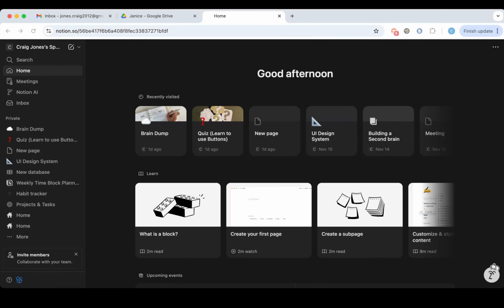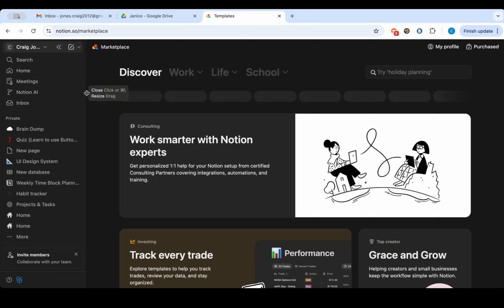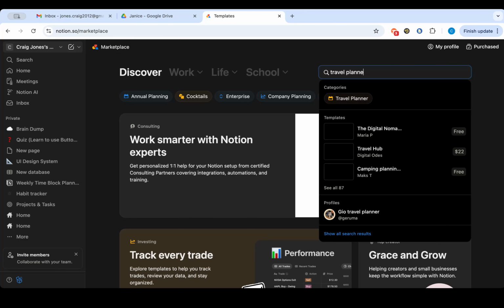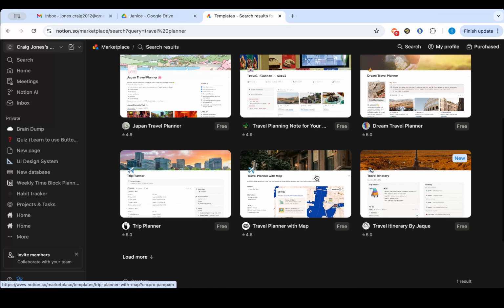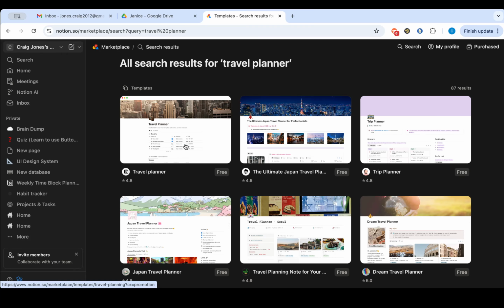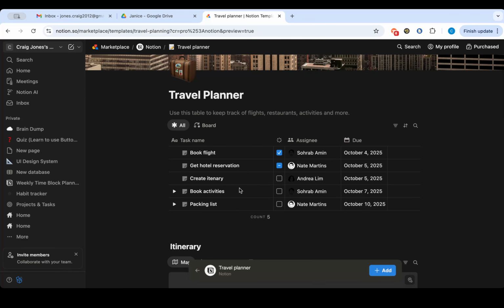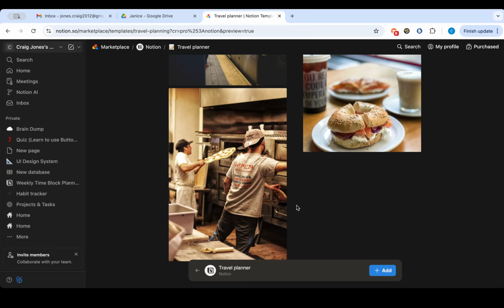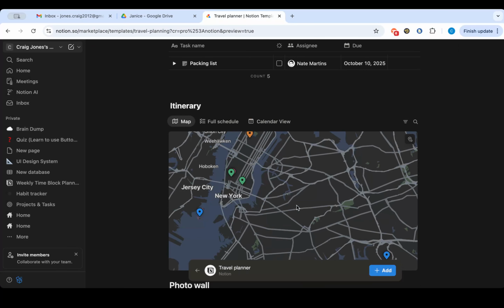How I Use Notion for Travel Planning Template Included - 2025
How I Use Notion For Travel Planning ✈️ Organize Trips, Track Itineraries, And Plan Stress-Free Adventures!

Steps
• Open Notion → Sign in → Duplicate the Travel Planning Template → Add your destinations and travel dates
• Set Up Databases → Use Tables or Boards → Track flights, accommodations, activities, and expenses
• Customize Views → Calendar for itinerary, Table for overview → Filter by date or type of activity
• Connect Pages → Use Relations & Rollups → Link bookings, notes, and travel documents for a complete plan
• (Optional) Automate Reminders → Use Buttons or recurring tasks → Get notified about upcoming bookings or deadlines

Timestamps
0:00 How I Use Notion For Travel Planning Template Included - 2025
0:05 Duplicate Template & Add Destinations
0:15 Set Up Databases For Flights, Accommodations & Activities
0:25 Customize Calendar & Table Views
0:35 Connect Pages With Relations & Rollups
0:45 Automate Reminders With Buttons (Optional)
0:55 Wrap-up

Helpful Tips: Use Calendar View For Daily Itinerary, Link All Travel Documents, Automate Notifications To Stay On Track

Suggested playlist (e.g., “Notion Templates & Travel Planning”)

If you find this video on How I Use Notion For Travel Planning Template Included helpful, please consider subscribing to the channel so we can continue to bring you amazing productivity tips for your PC!